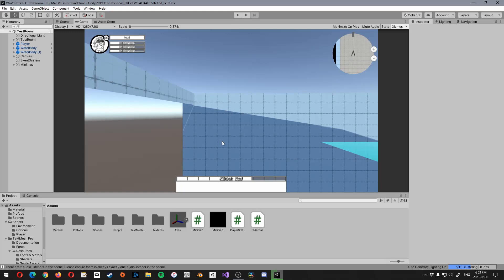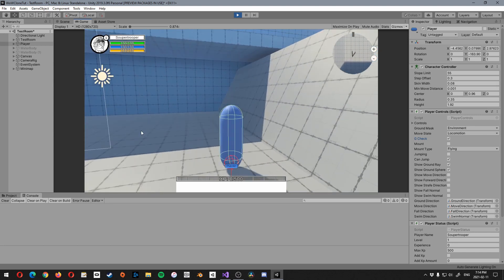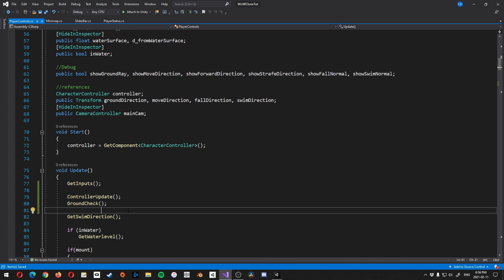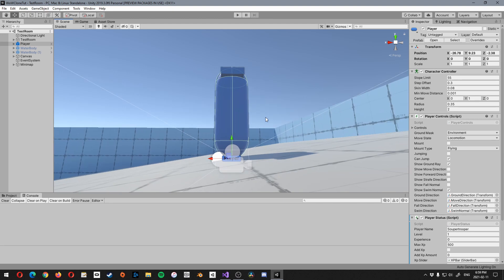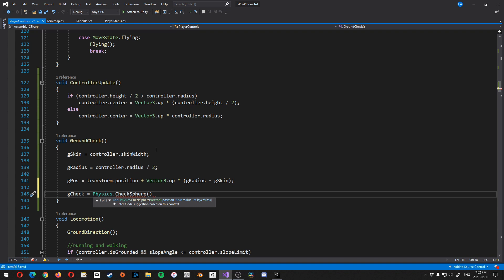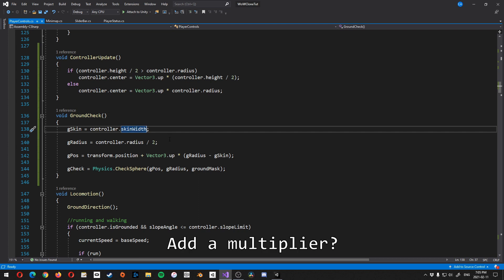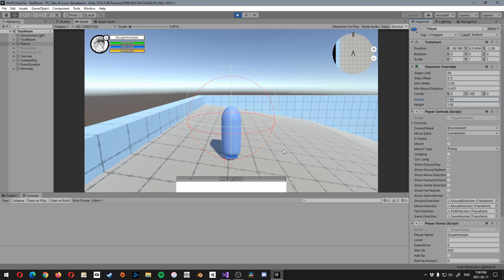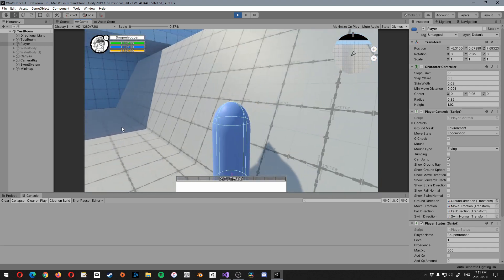Cloning WoW in Unity Part 14.5 - the Final Bug Fix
In this video, we fix a small bug found by one of the people in my Discord, PowerToThePros.

Remember that the files are now open source, which means we all own the code I wrote. I can't wait to see what people come up with!